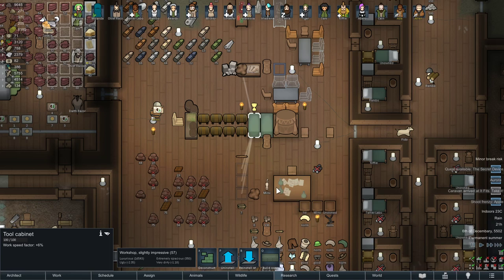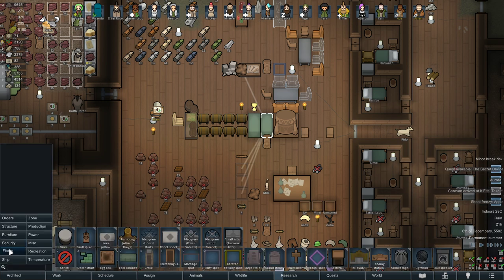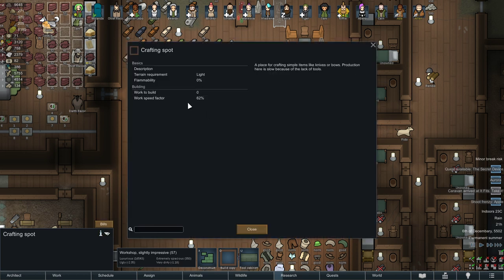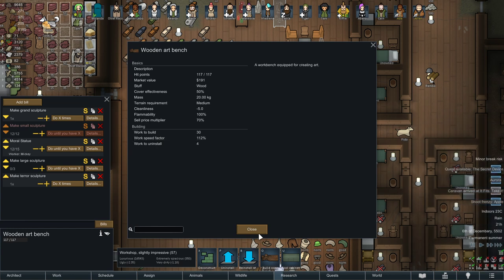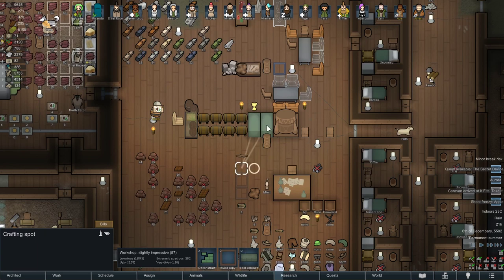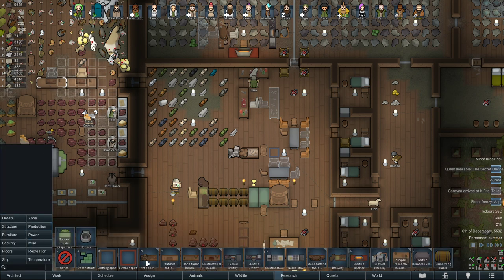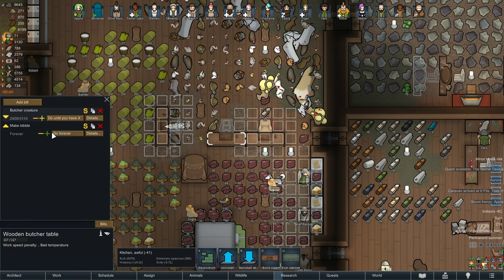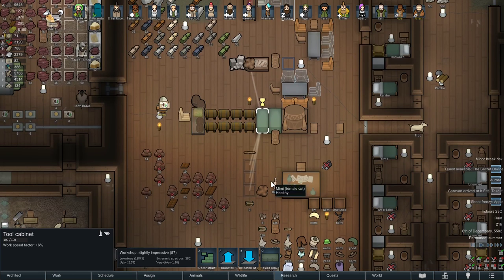Rimworld: TOOLS CABINET - Are They Necessary? | Tutorial 2021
In this vid, I'll explain "why" TOOLS CABINETS are good or not and why.